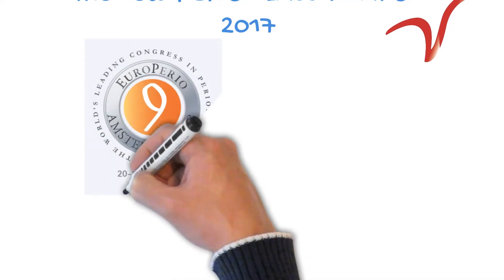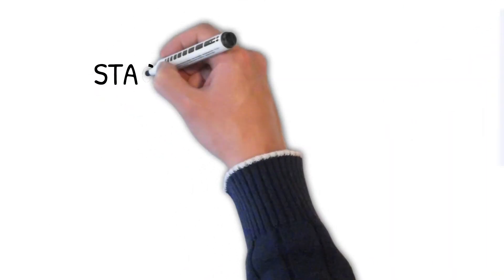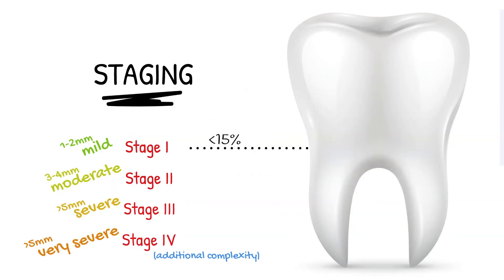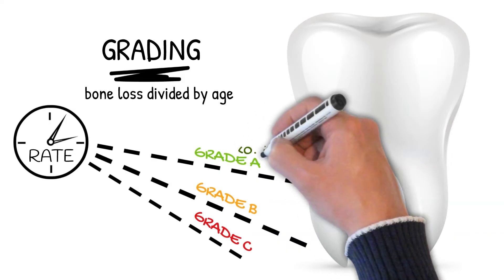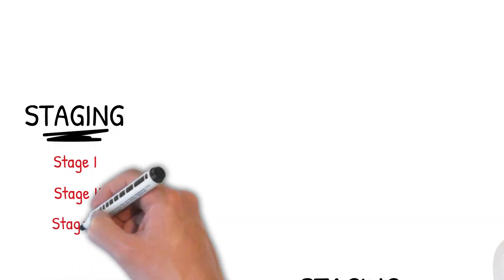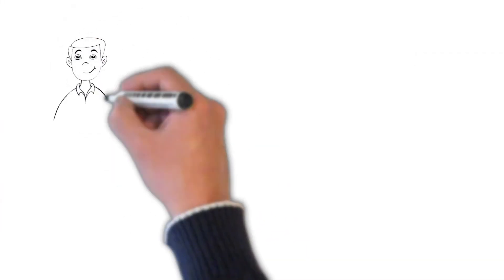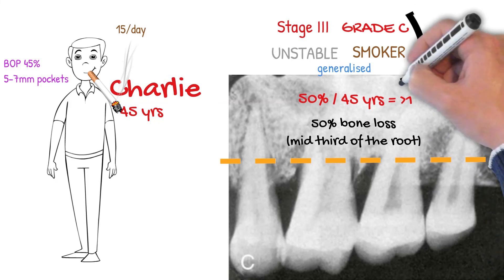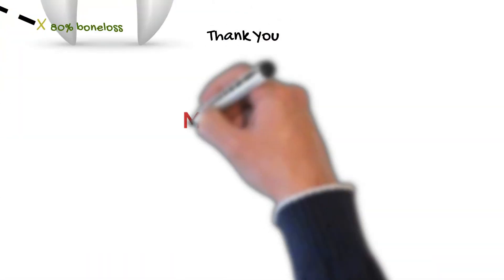The new periodontal classification *MUST WATCH FOR ALL DENTISTS*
This short video describes the new periodontal classification which was released in 2017 by the EFP. The content of this video has been based on the intended use of the new classification as outlined by the British Society of Periodontology.